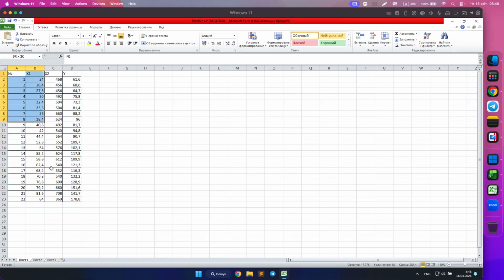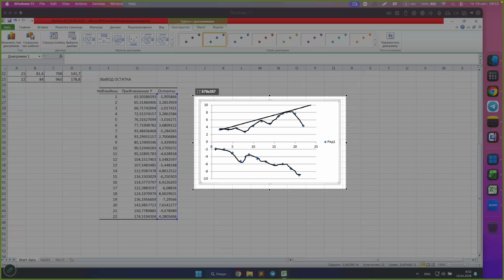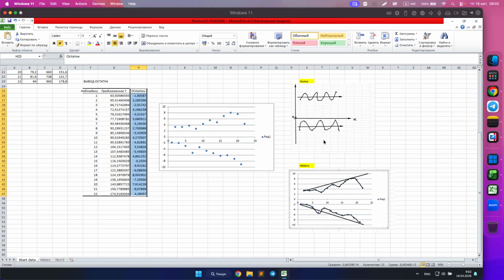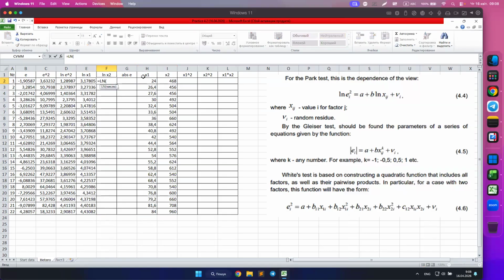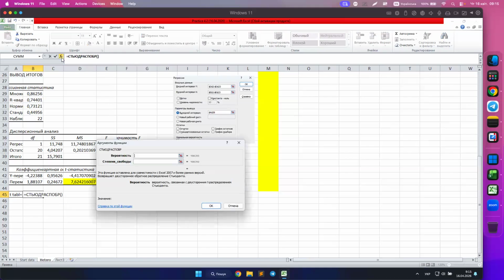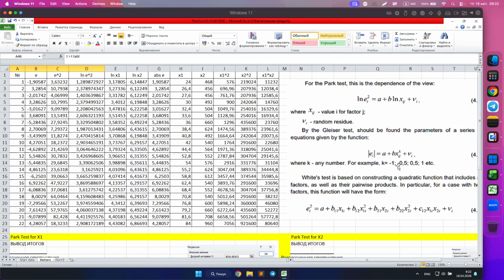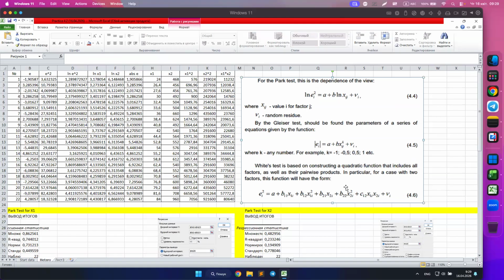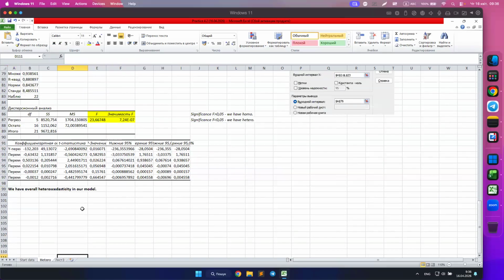Econometrics, 075, 1 class, 16.04.2026